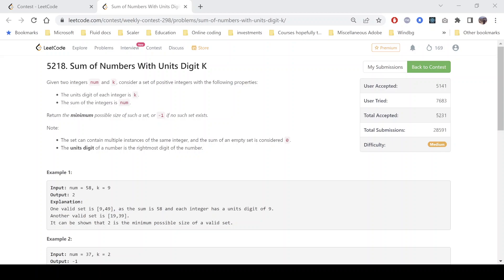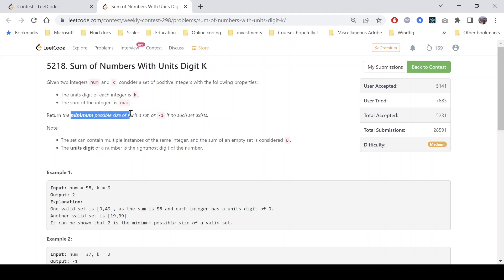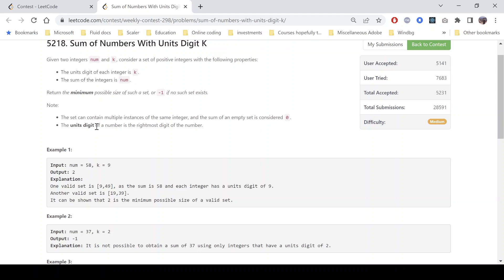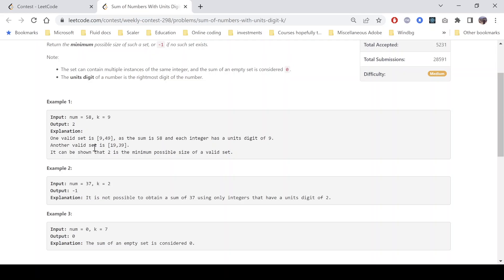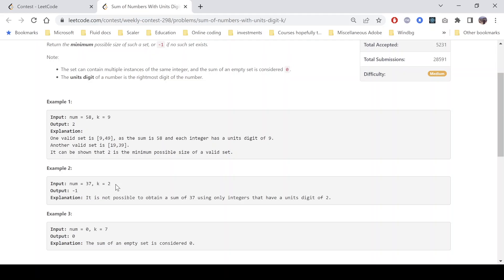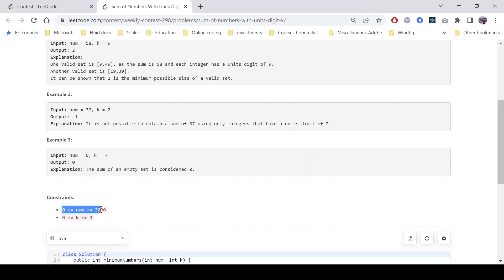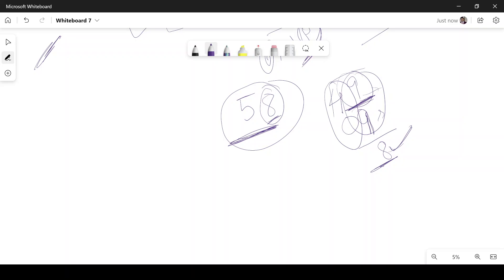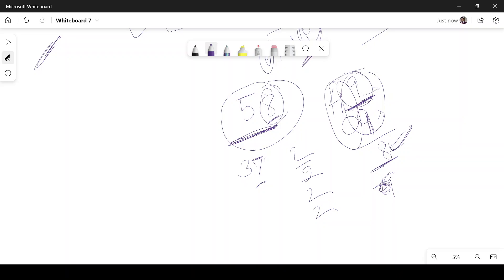Leetcode Weekly contest 298 - Medium - Sum of Numbers With Units Digit K